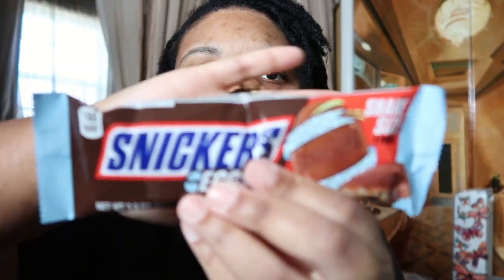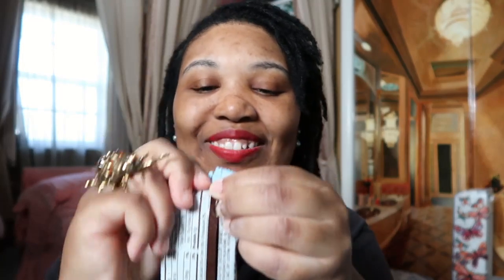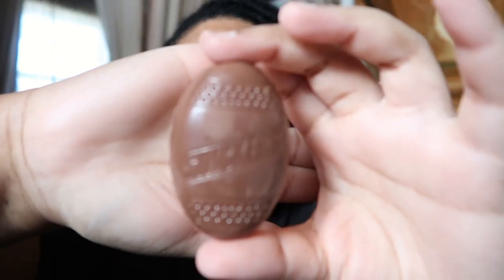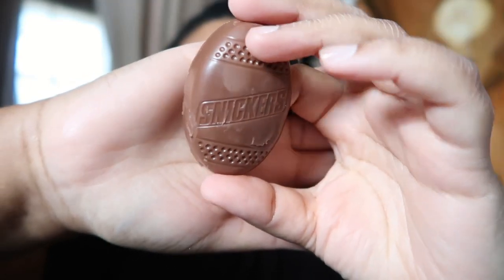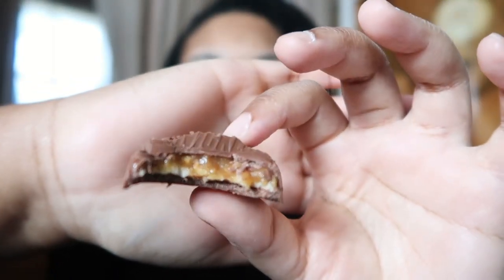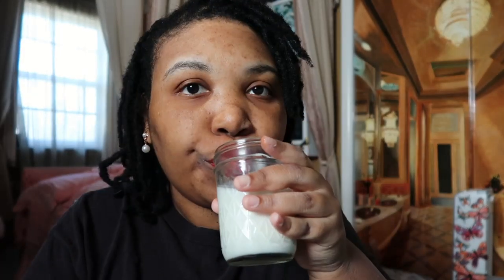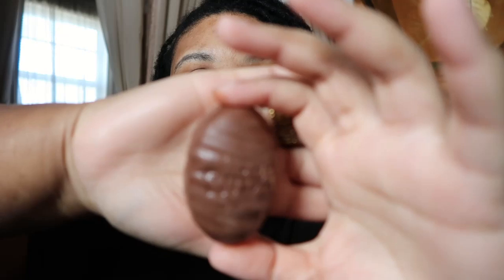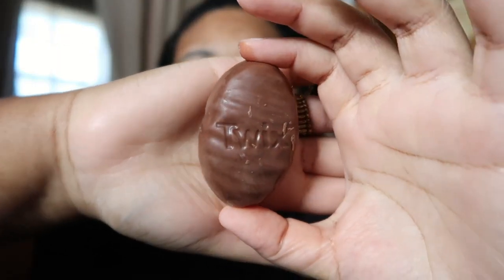Easter Egg Shaped Snickers and Twix Candy From Target! - Review